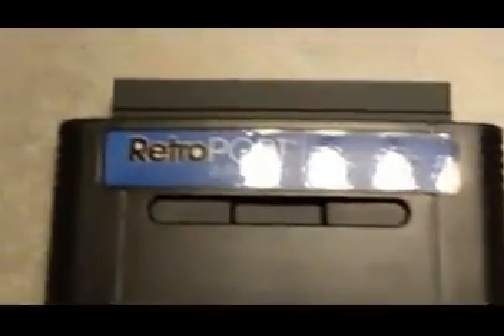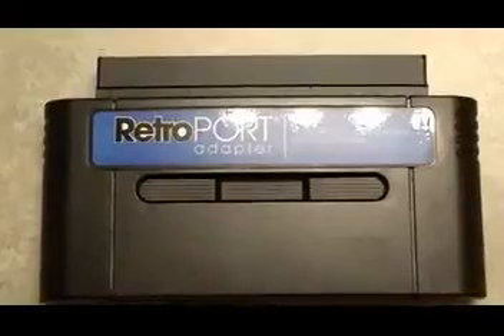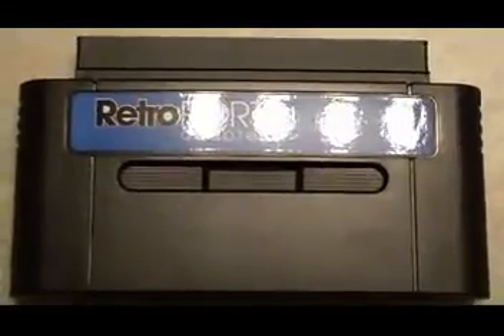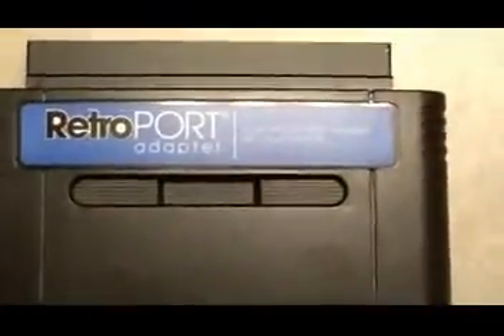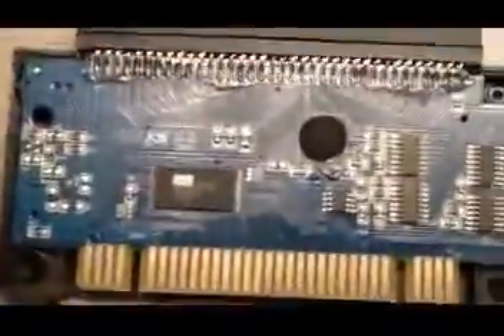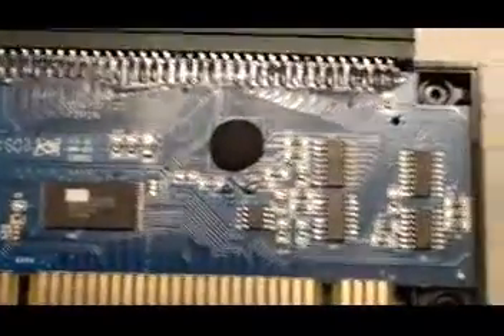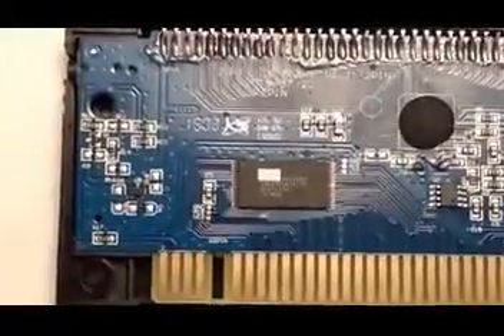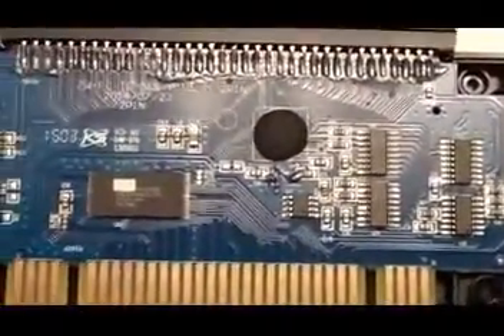Making Your Own NES Clone pt.1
I am using a Retro Adapter to make my own NES clone.  This first video is more of a tear-down.